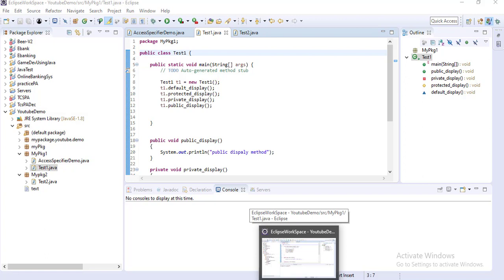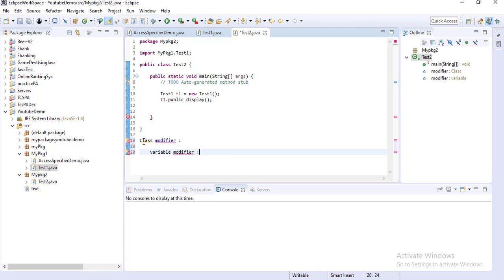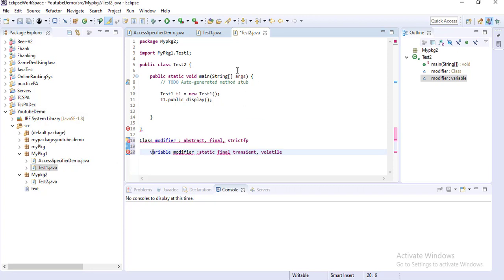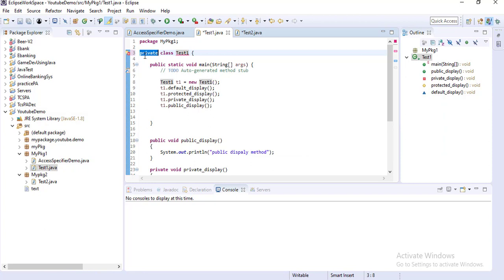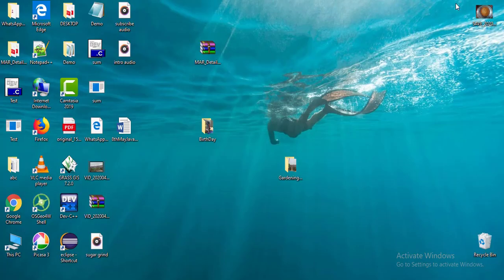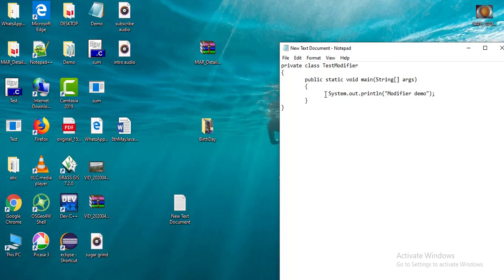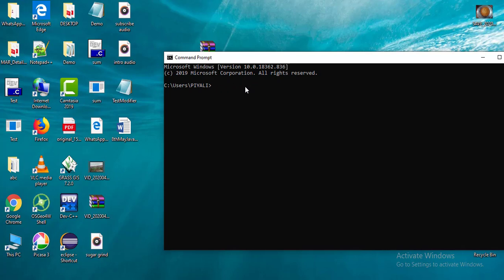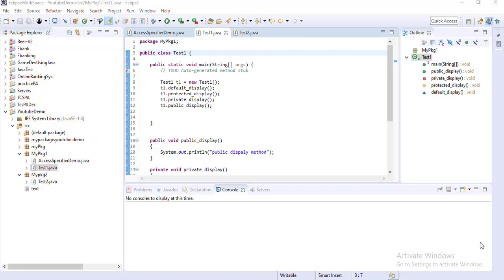Access Specifier Vs Access Modifier | Does Java support Access Specifier terminology ?